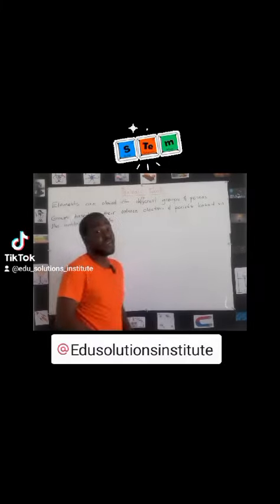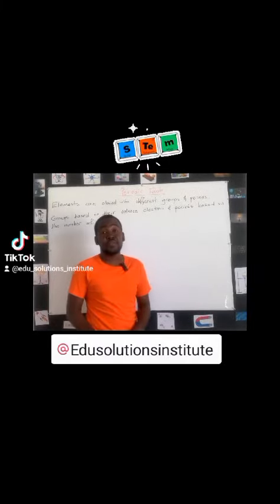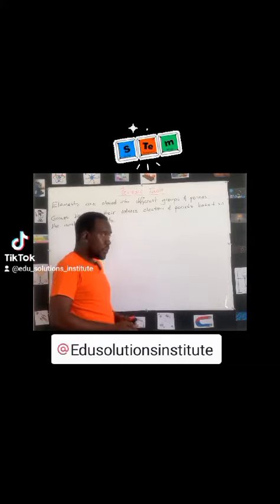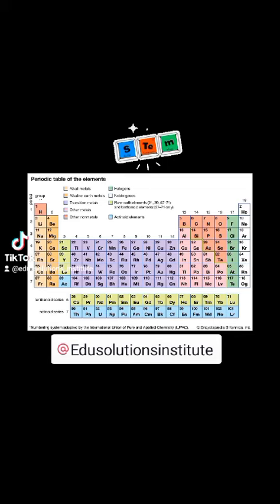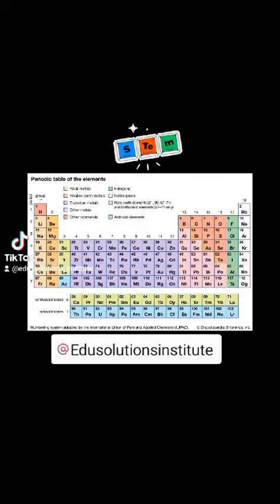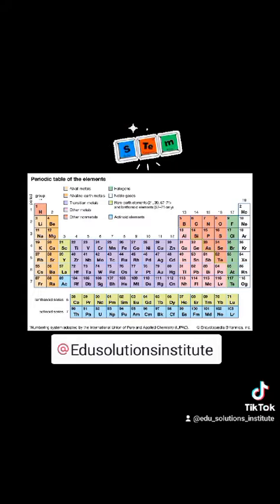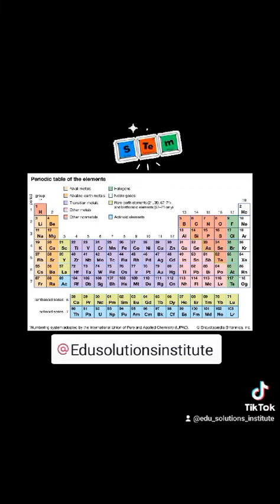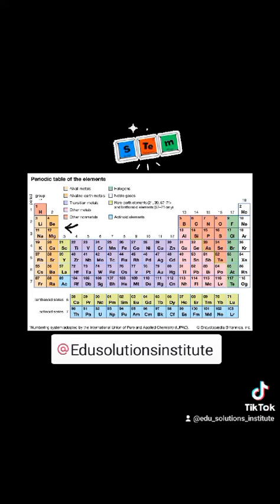CSEC Chemistry lesson on The Periodic Table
Understanding the Periodic Table